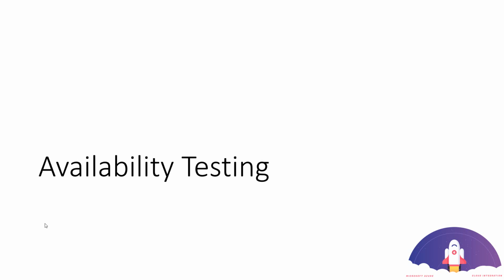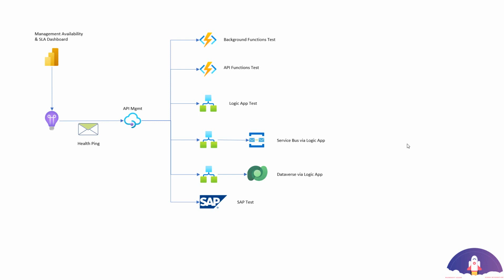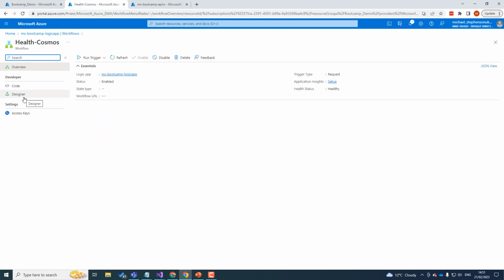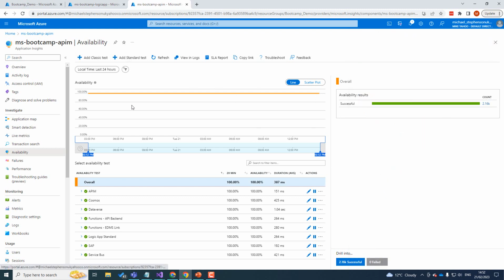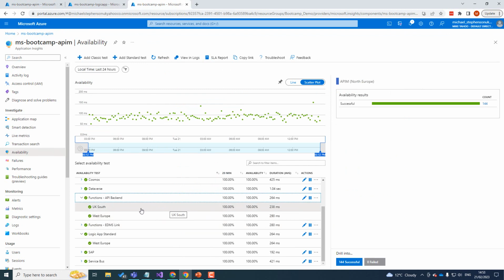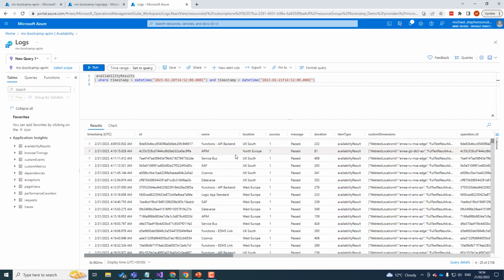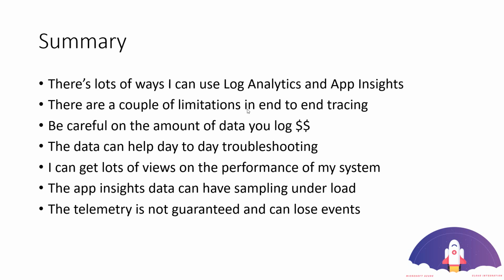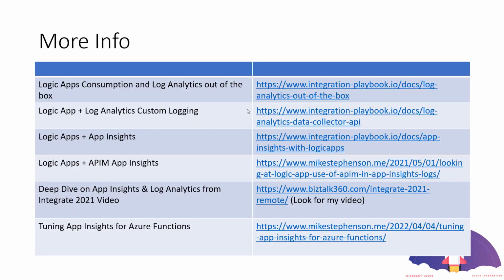Part 5 Availability Tests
In this solution we will look at how we can use availability tests in App Insights to check our solution is working well